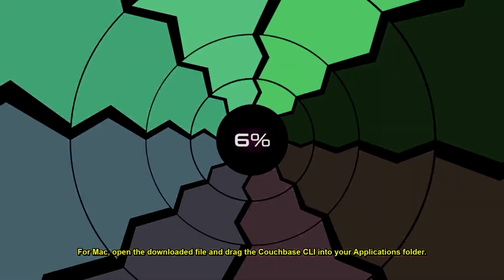How to download Couchbase CLI and manage buckets for cloud - Beginner Guide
Unlock the power of Couchbase in the cloud with our comprehensive beginner's guide! In this video, we’ll walk you through the step-by-step process of downloading the Couchbase CLI and managing buckets effectively. Whether you're new to Couchbase or looking to enhance your cloud database management skills, this tutorial is perfect for you. Join us as we explore key features, best practices, and tips to streamline your database operations.